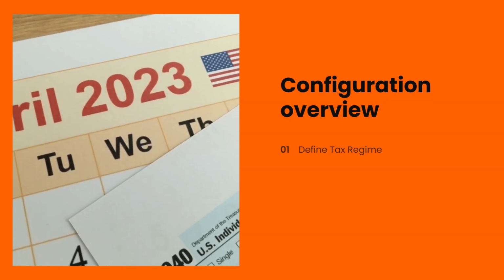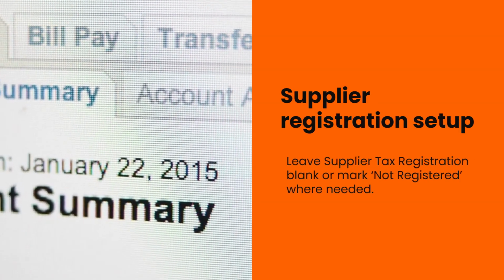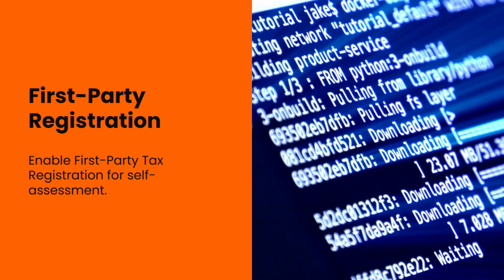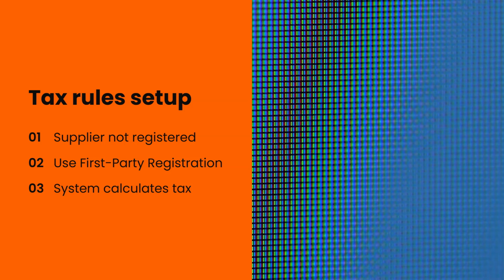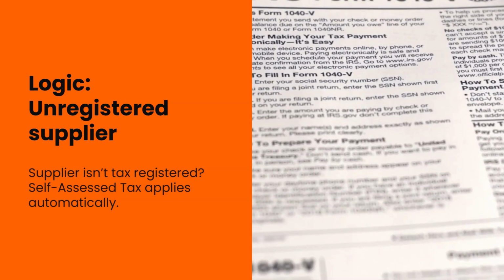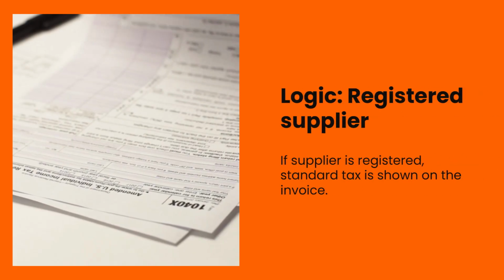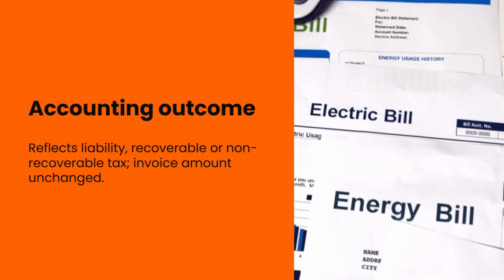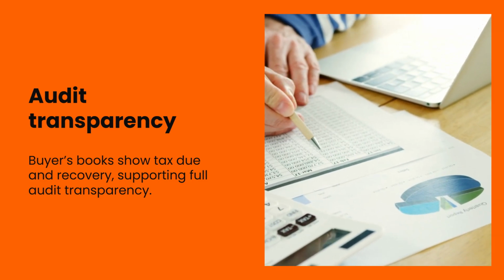Oracle Fusion Tax Implementing Self Assessed Tax Reverse Charge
In this video, I explain how to configure Self-Assessed Tax (Reverse Charge VAT) in Oracle Fusion.

✅ When supplier does not charge tax
✅ How Oracle calculates tax without increasing payable
✅ Key configuration steps (Tax Rules, Registration, Setup)
✅ Accounting and reporting impact

This is a practical implementation guide for Oracle Functional Consultants, Finance and Tax teams.

🔹 Topics Covered:
- Reverse Charge VAT concept
- Supplier vs First-Party registration
- Tax rules configuration
- Accounting impact
- Testing checklist

If you are working on Oracle Fusion Financials (AP / Tax), this will be directly useful.